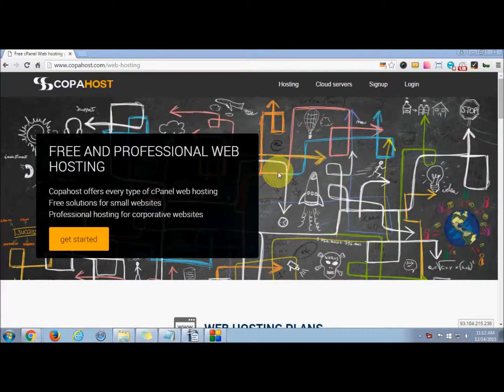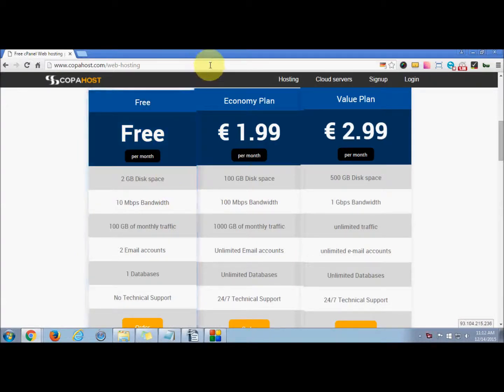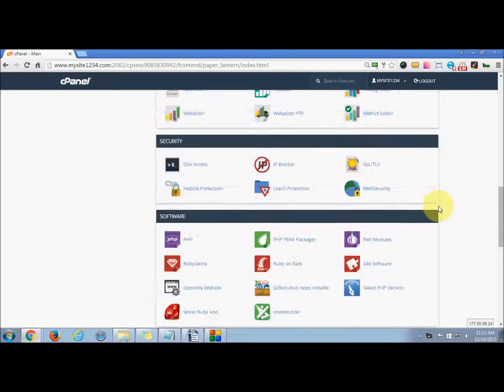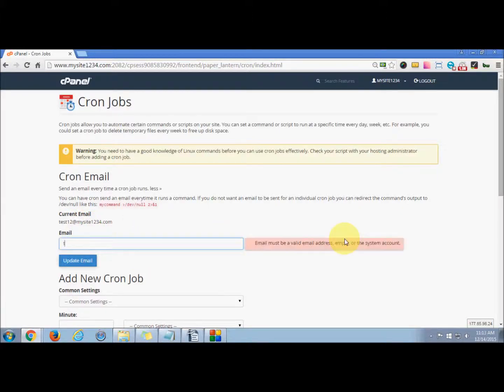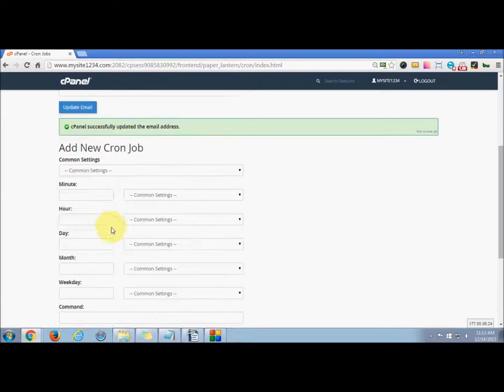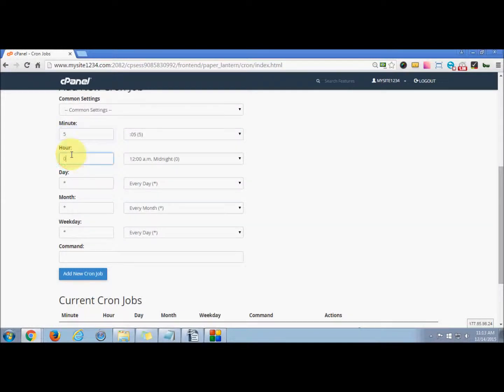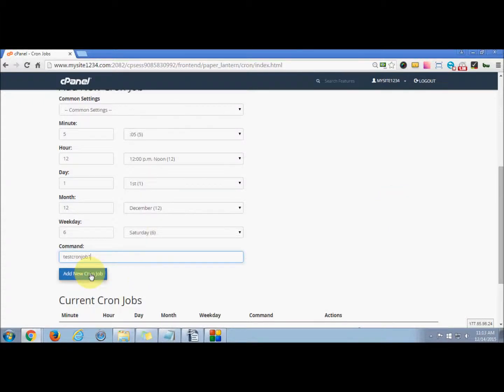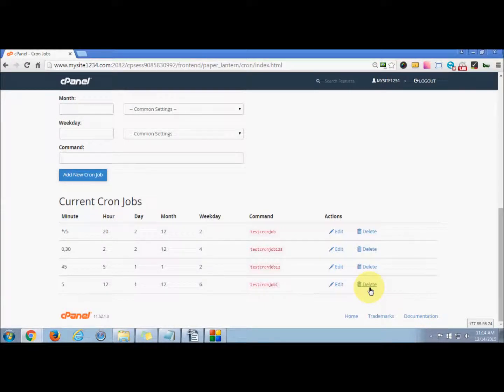How to setup a cron job in cPanel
See how to setup a cron job in cPanel:

Hello everyone, welcome to Copahost. We offer web hosting plan for every type of free panel and solutions for every small business.

You can check our plans as listed below. Today, in this tutorial we will be learning how to manage your cron job with your cPanel.

So for that you need to login, so first you enter the URL, now enter your credentials here. So once you log in, now you are navigated to your cPanel dashboard, so under the section advance, you have the option to set a cron job.

So here if you see your current email address is [UNKNOWN my site 123.com so you can update this (...) So now press update email, so this has been successfully added to your cPanel and you can see the email address of the updated to,so now you can set your cron job settings based upon these fields like minutes, hour days, months, weekday and command.

So first you have to choose the command setting. That is once per day, so now you can set minute. Are day, month, weekday, so now set a cron job command (...) Now click add new cron job. So this has been successfully added to your cPanel.

You can see test cron job one, so with this [UNKNOWN] If you want to edit, you can press fill , if you want to delete you can press delete.